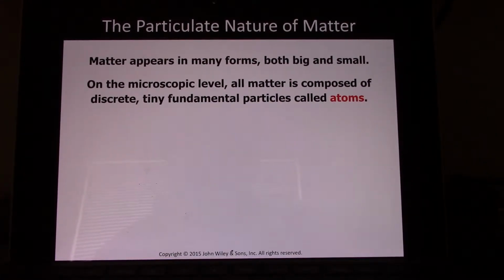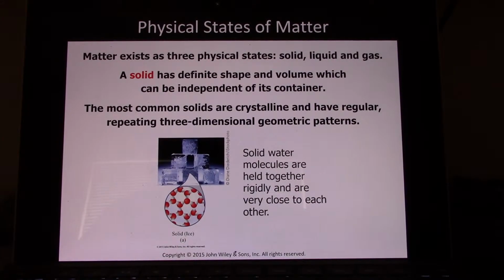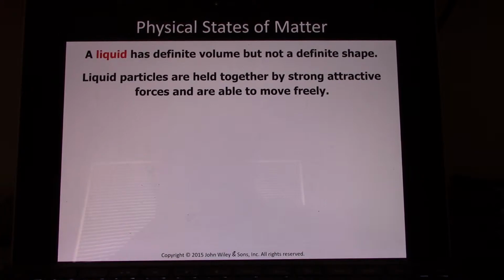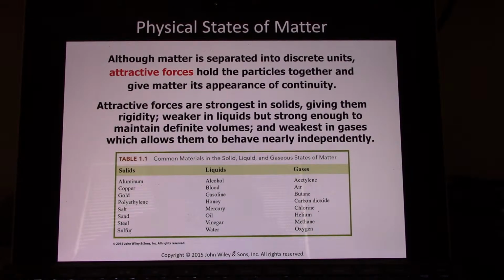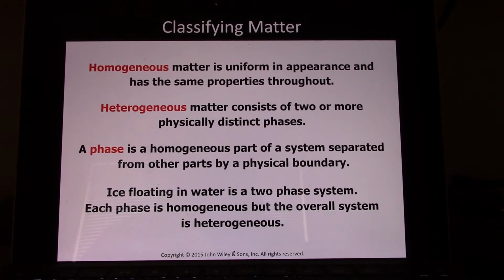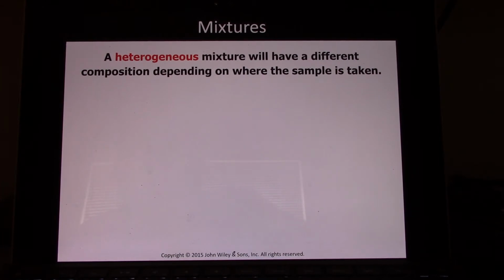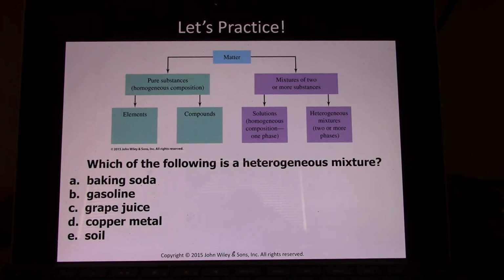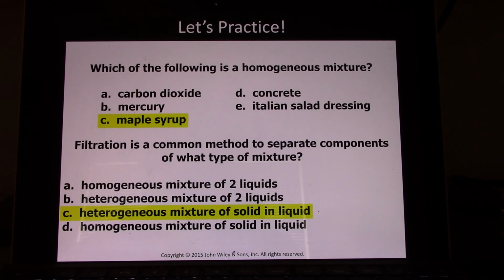Chapter 1 Part 2